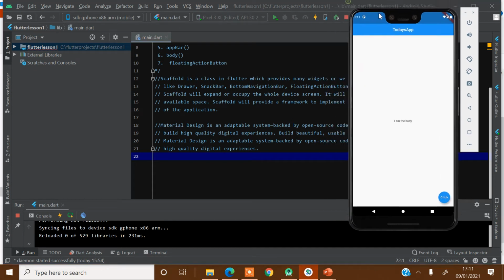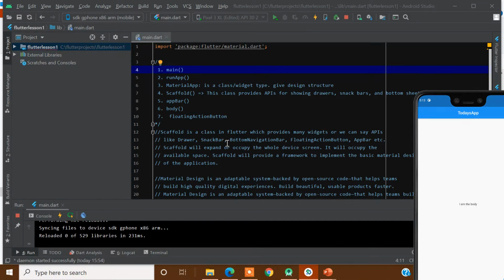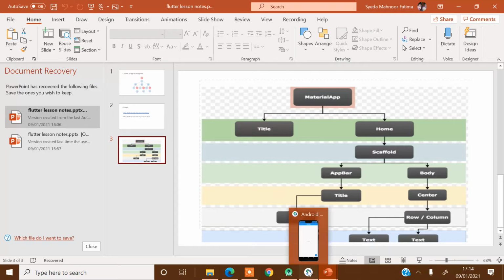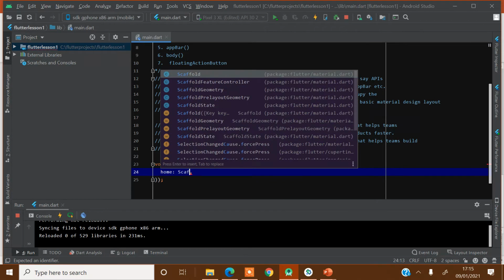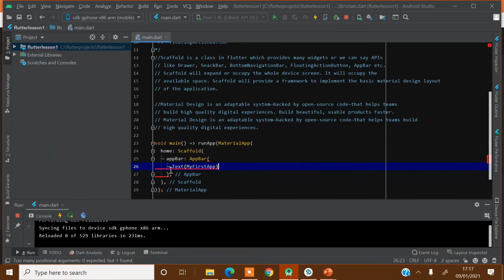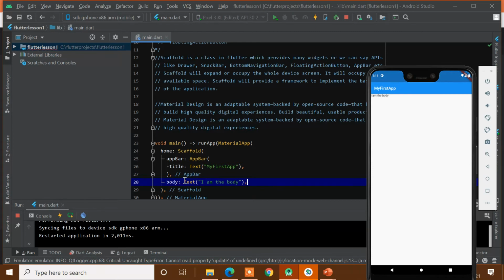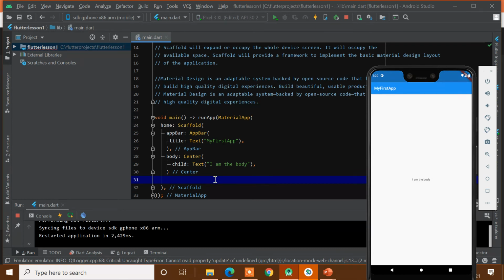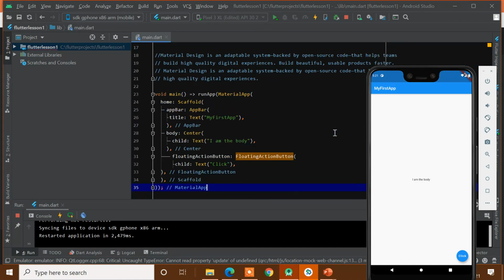Flutter Tutorial For Beginners #1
This video will help you get through coding. I hope you enjoy it!
Flutter helps to make apps  for android and io platform